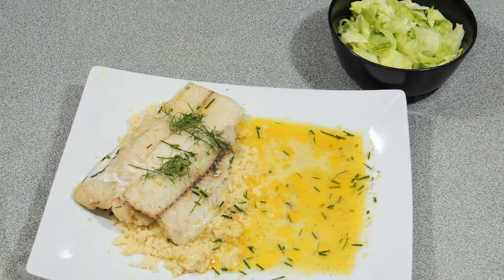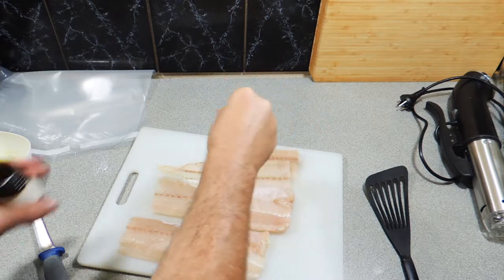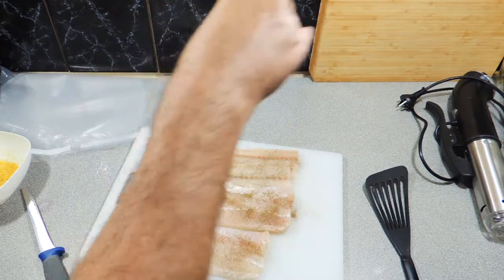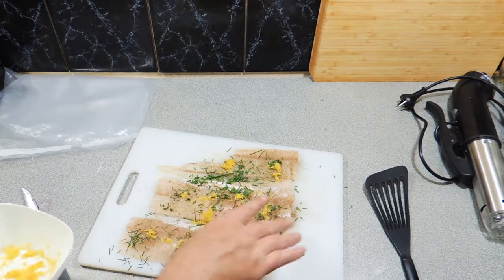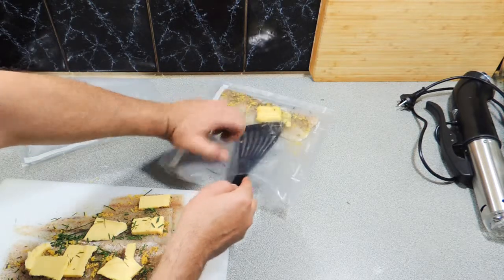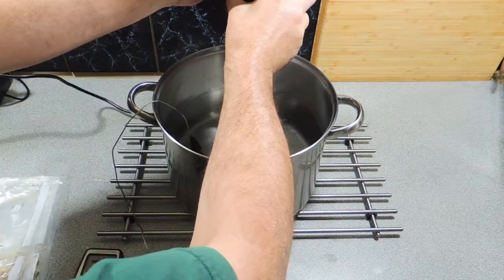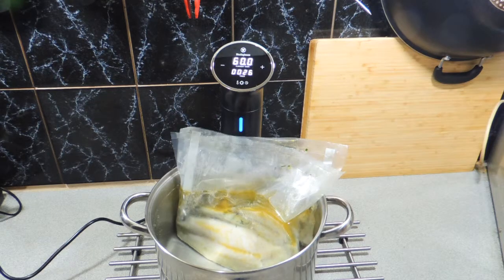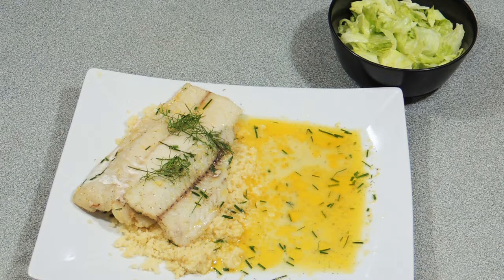KP's Sous Vide Lemon Ling - Cook with K.P SE08 EP41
I show you how I make my lemon ling using the sous Vide method. This is a succulent and juicy recipe that the whole family will love.Enjoy!